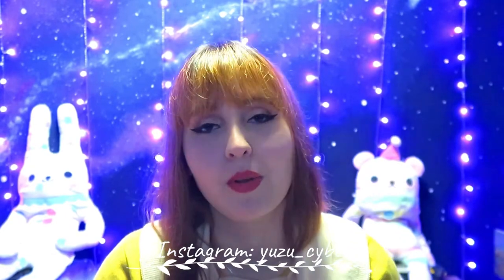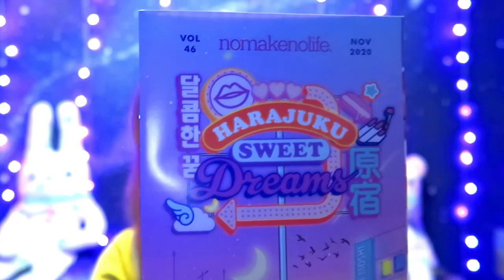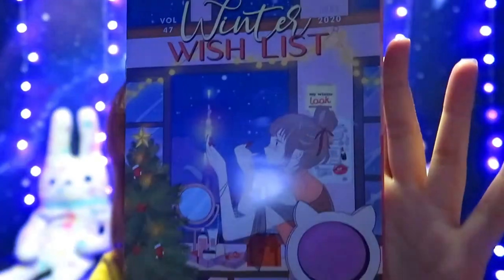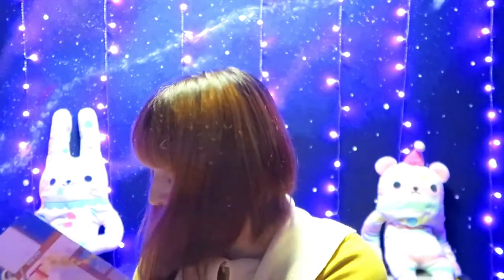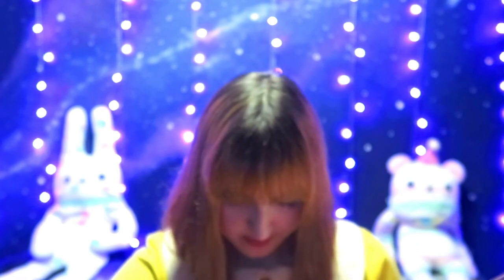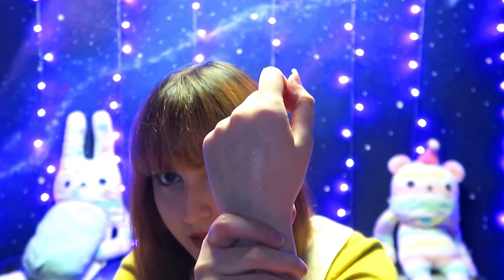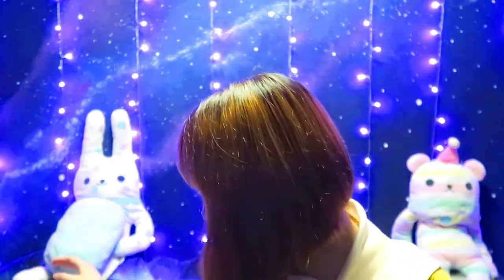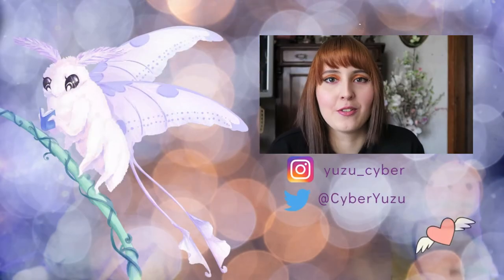NoMakeNoLife Double Unboxing November/December